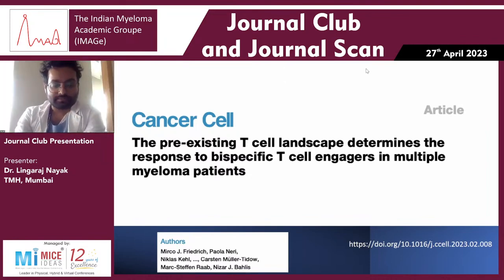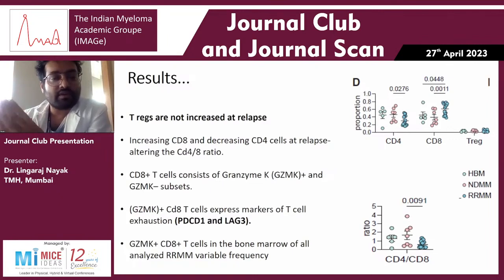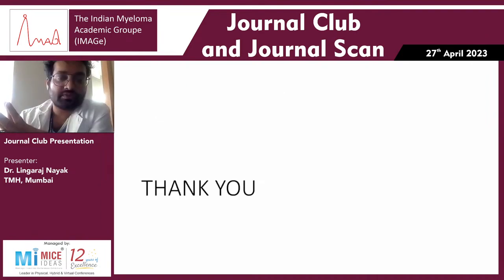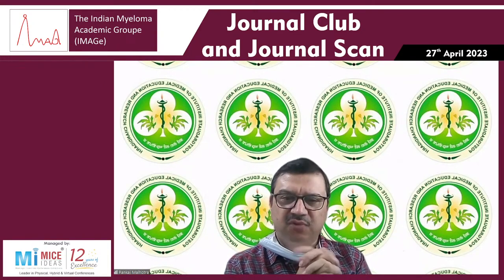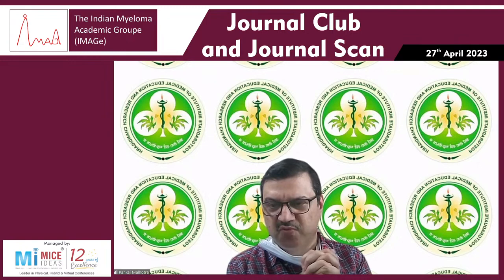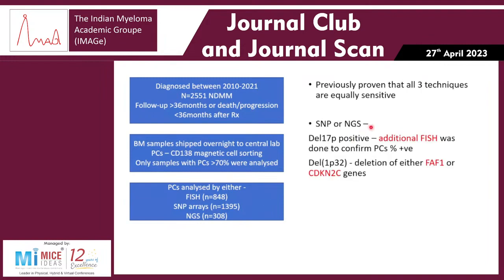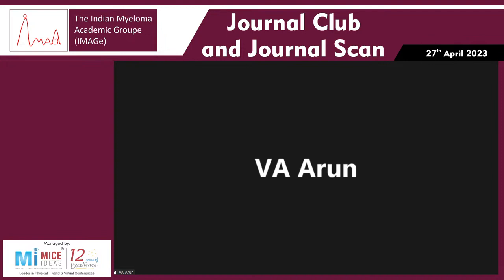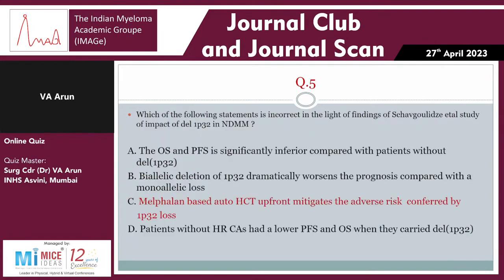08 27 Apr 2023 Journal Club and Journal Scan IMAGe